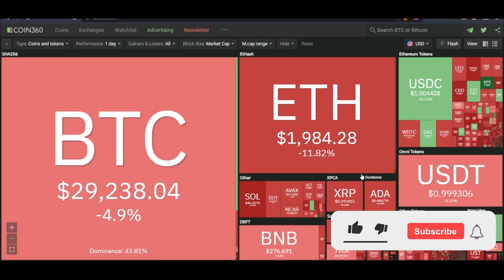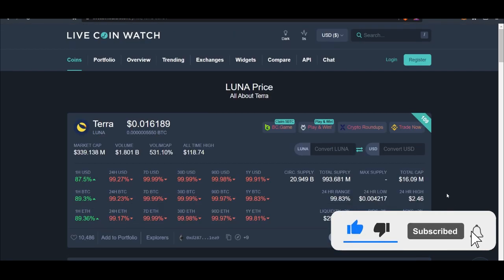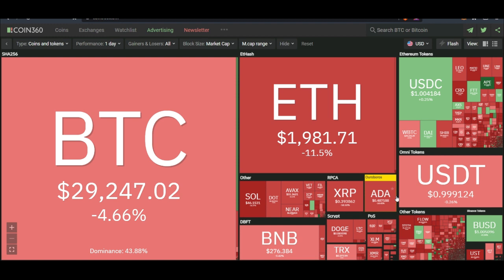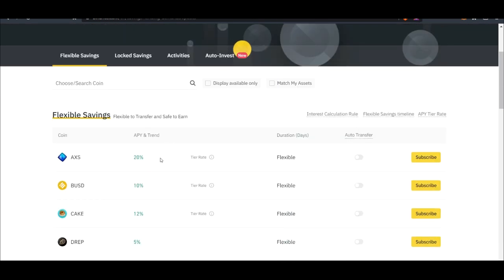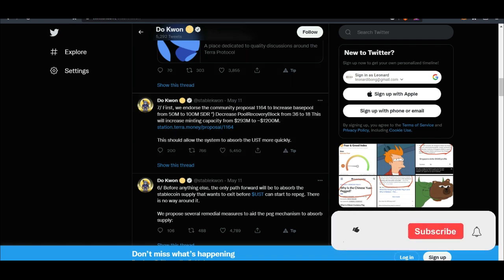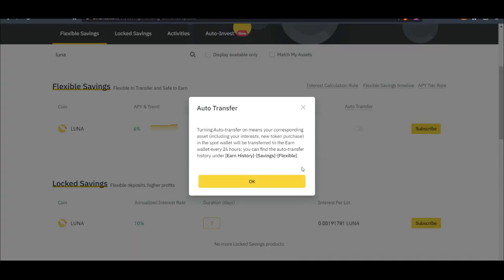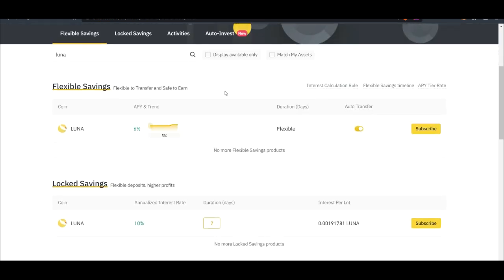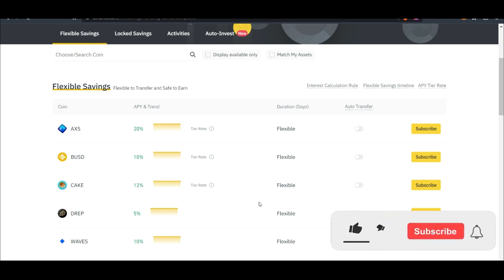LUNA UST CRASH - WHAT TO DO WITH YOUR LUNA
Here's a step by step guide what you can do with your LUNA after the LUNACrash ✅SIGN UP FOR BINANCE

00:00 Intro
01:00 LUNA currency price
02:00 Learn more about the LUNA UST crash
03:41 What to do with your LUNA
04:14 How to stake your LUNA with Binance
05:45 Tweets from LUNA CEO
09:35 Staking other crypto and stable coin on Binance
10:04 Saving on Binance compare to traditional bank

1. BINANCE➤➤ Referal Code 20539573

✅✅BITCOIN👉 1KuFN1644uXvHECLR7UV3X2RgYfrR8woR1
✅✅Ethereum👉 0x139c05ba1bD30D79e964f9F160f681b79C1bD0f1